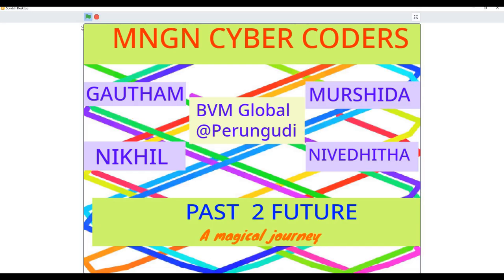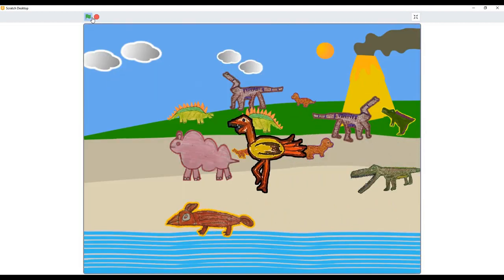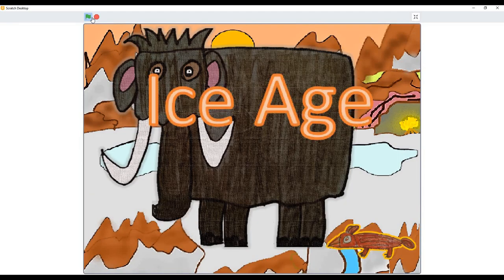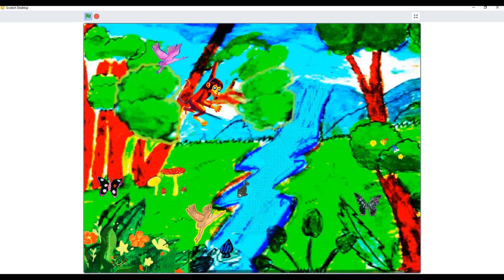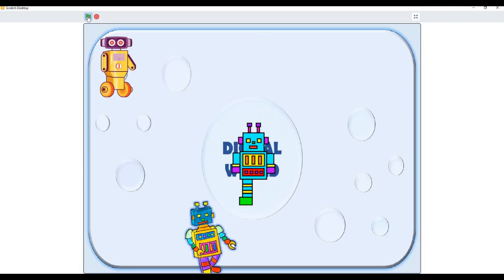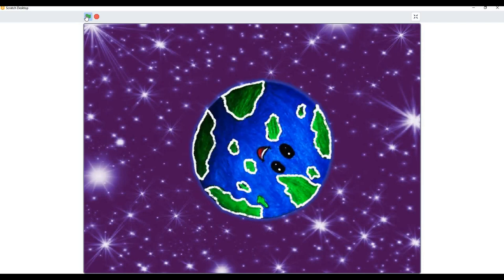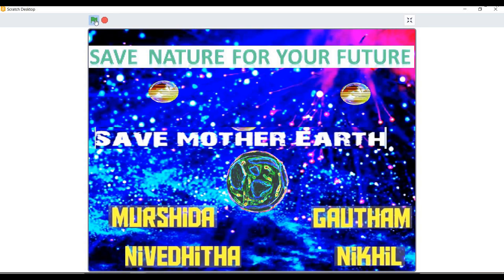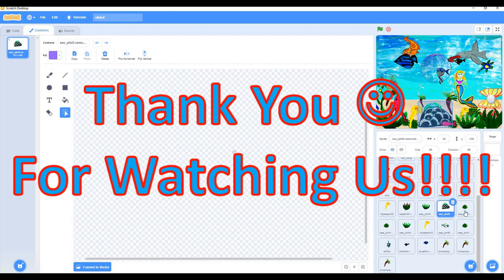Past2Future - SaveMotherEarth - MNGN CyberCoders - Class 5&6 BVM@PERUNGUDI